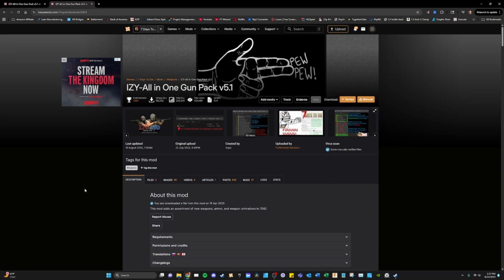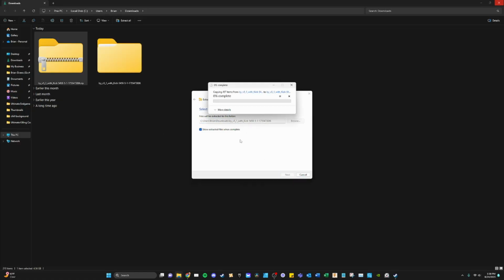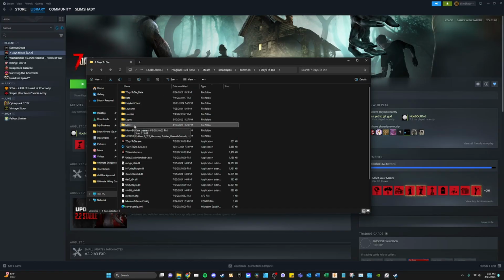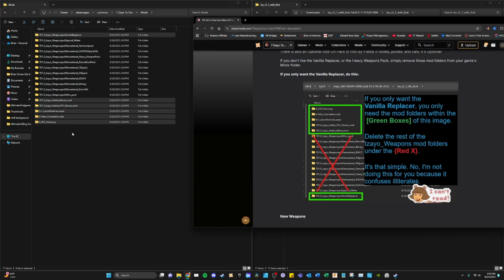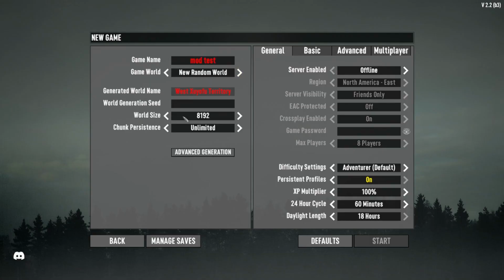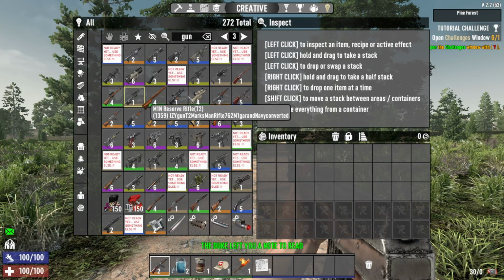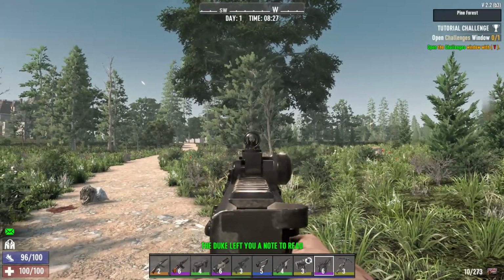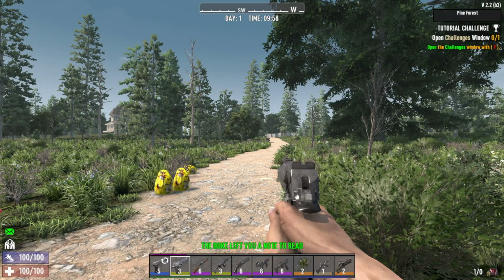How to Install the "IZY All In One Gun Pack" Mod in 7 Days to Die! (Step by Step Tutorial)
This is a step by step download and install tutorial for the "IZY All In One Gun Pack" mod for 7 Days to Die! We start by showing you how to get to the mod page. Then what files to install, how to extract them, and where to put the mod files. After that, we boot up the game and test out some new guns!

Video Chapters:

00:00 Finding the Mod Page
00:28 Finding the File Downloads Tab
00:41 Mod File Options
00:55 Downloading the Mod
01:13 Extracting the Files
01:36 Finding our Mods Folder
02:51 Where to Drop your Mod Files
03:12 Vanilla Replacer Option
03:40 Launching a New Game in 7 Days to Die
04:39 Opening the Cheat Menu
05:30 Testing out some New Modded Guns

If you have any questions about 7 Days to Die, sound off in the comments and I'll be sure to answer as quick as I can!

7 Days to Die is an open world, building, crafting, looting, zombie survival game where you have to defend your base every 7 days to survive against the bloodthirsty zombies. On normal days, zombies are slow and weak, usually hiding in buildings out of sight. But at night, tougher zombies come out to play and they sprint as they hone in on their prey! But, on the 7th day everything changes. the zombies know where you are and they will come for you in force...